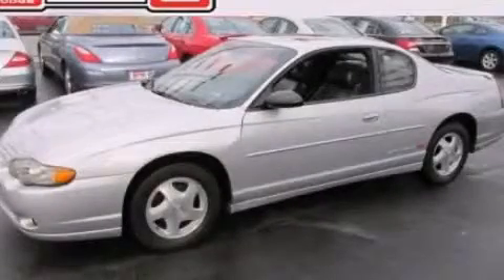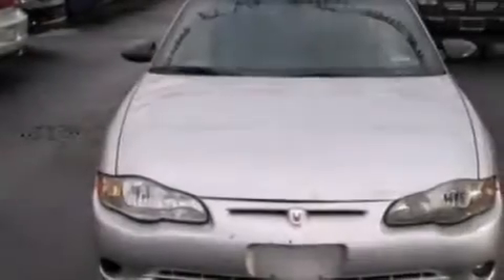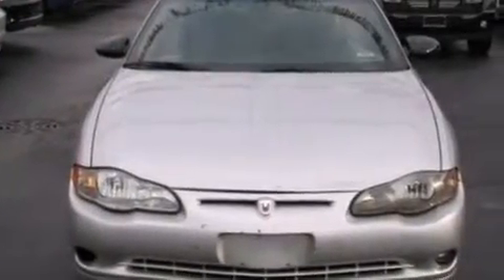2002 Chevrolet Monte Carlo Chicago IL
We've been honored to serve the Chicago IL area , we promise that your experience at our dealership will exceed your expectations ! Year : 2002 Make : Chevrolet Model : Monte Carlo Engine : 3.8L V6 Trans . : Automatic Exterior : Silver Miles : 108,922 South Chicago Dodge South Western Avenue Chicago , IL 60636 Preowned 2002 Chevrolet Monte Carlo Chicago IL